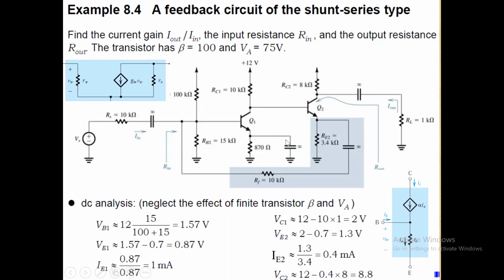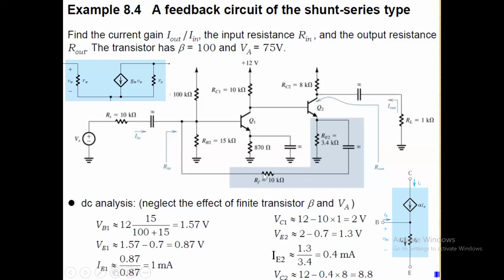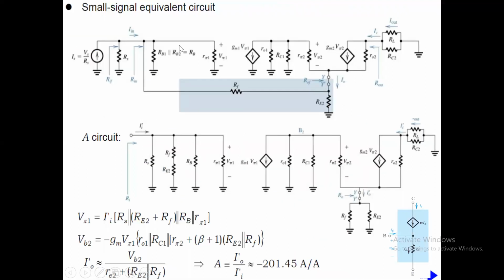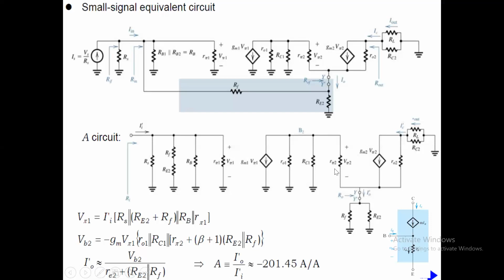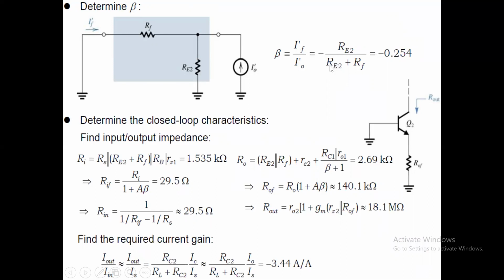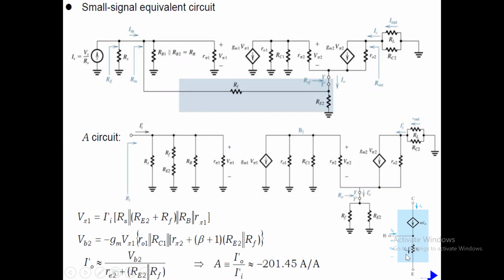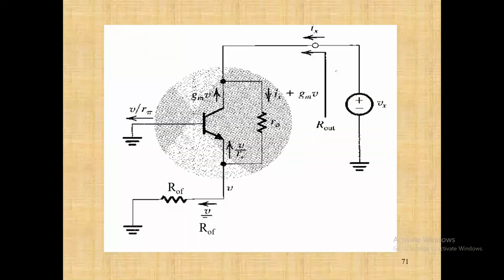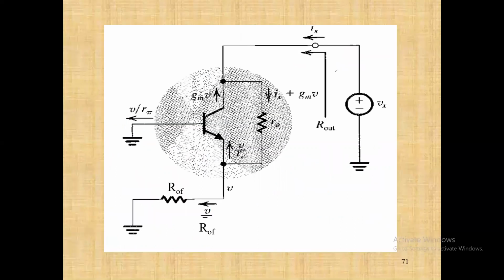AC MOD3 LEC1 PART6 EX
Module3
Lecture4:FEEDBACK AMPLIFIERS-PART6-EX